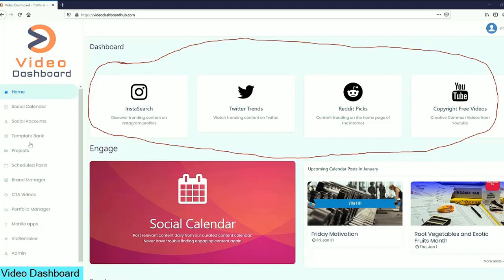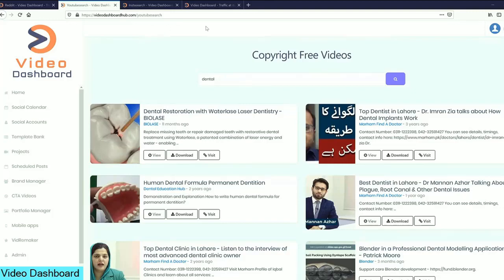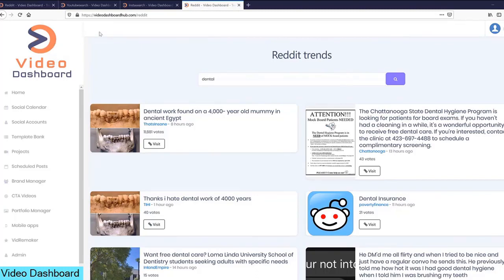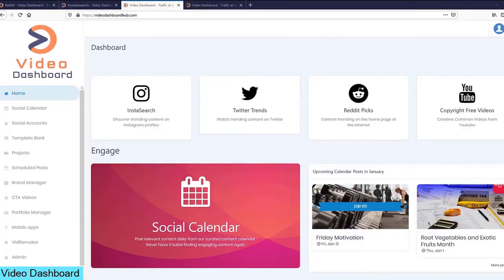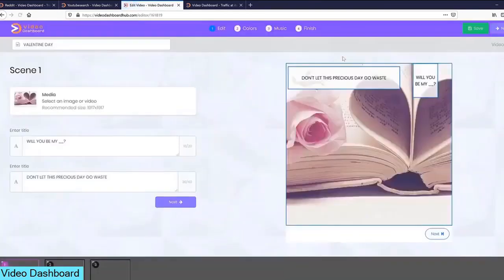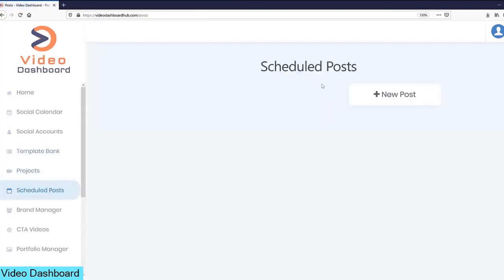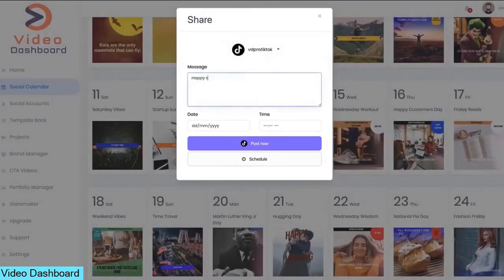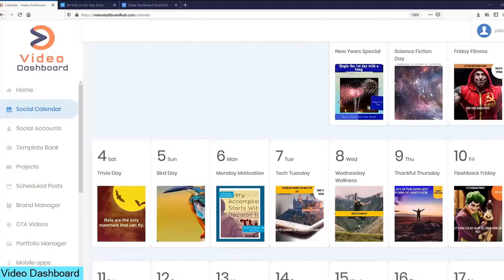VideoDashboard Commercial Demo: Video Dashboard Demo video and download link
VideoDashboard Commercial -Top Best Video Marketing Software -Video Dashboard Review and Demo
Commercial
Top Best Video Marketing Software: